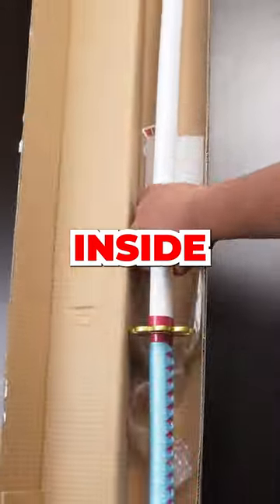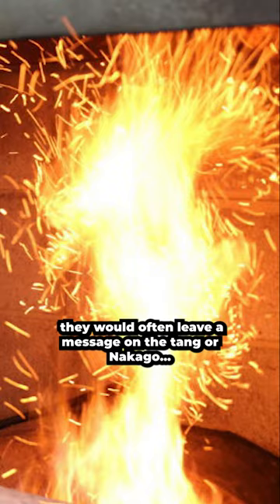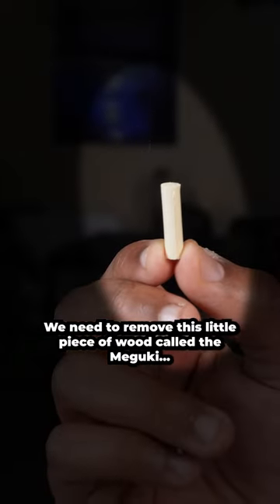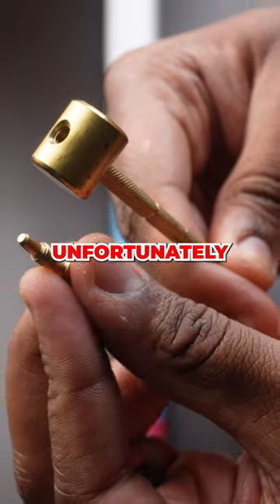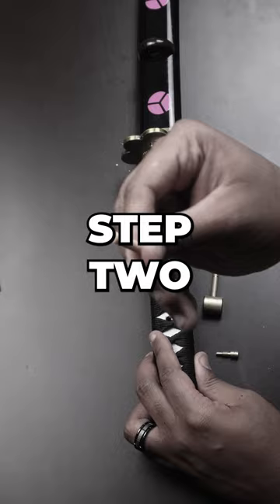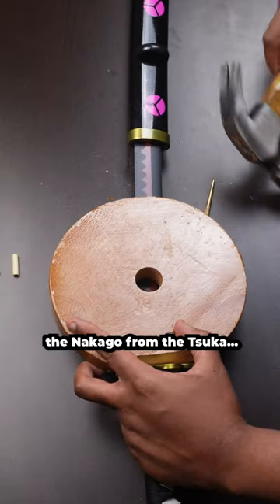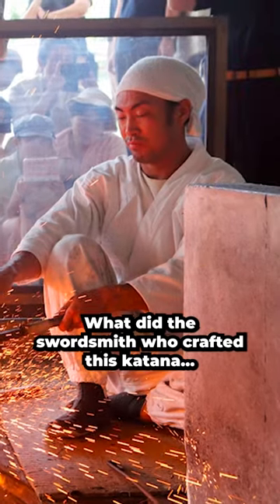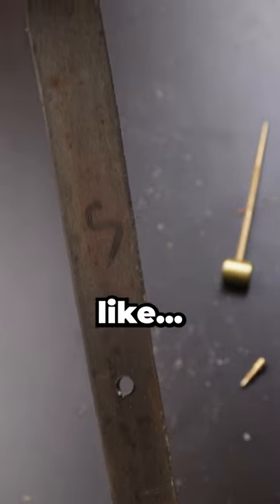This Katana Has A Secret Message 👀